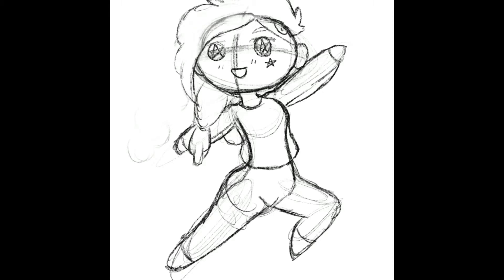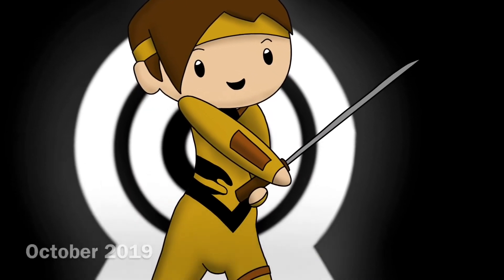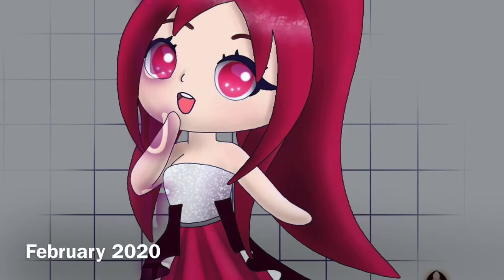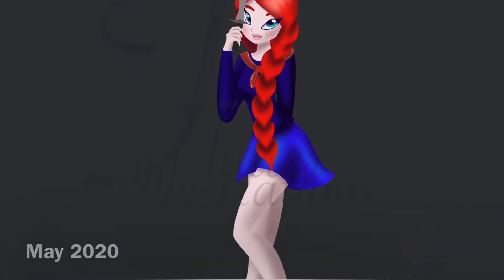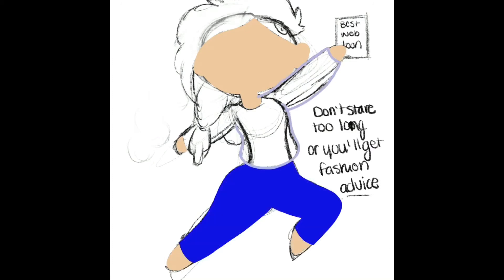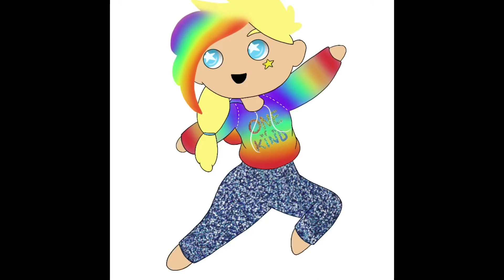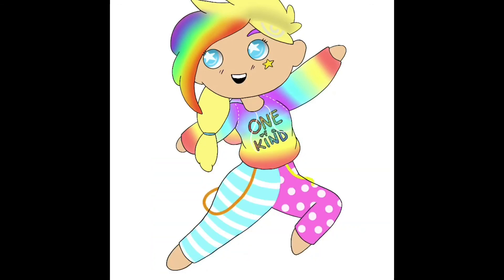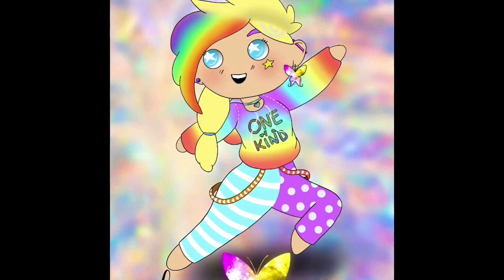Improve With Me (humans)| Intro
Intro: Panda by Itro